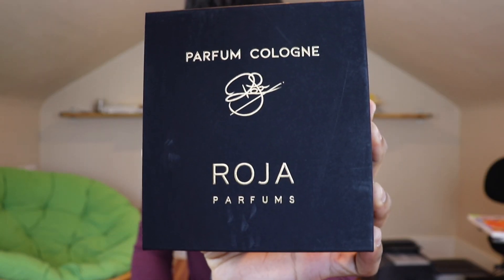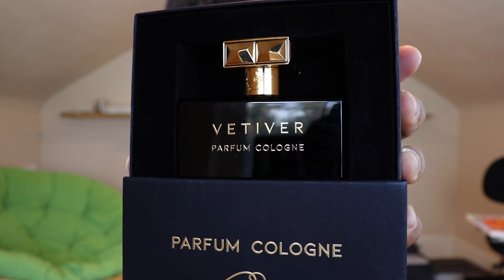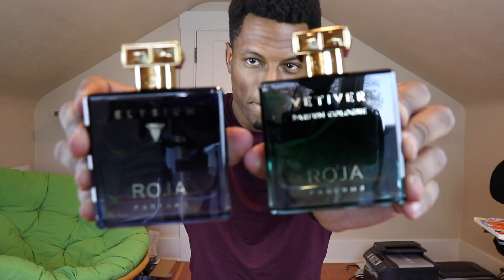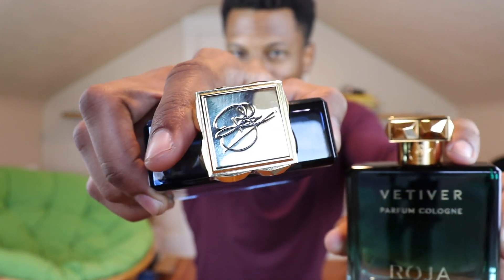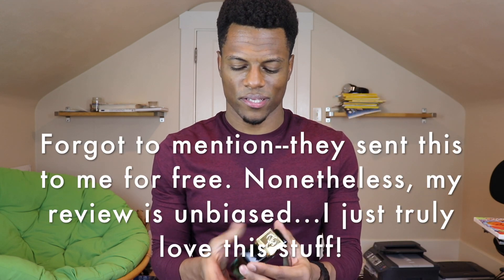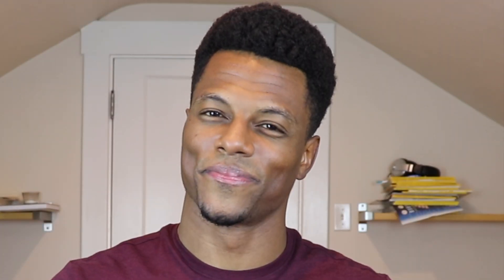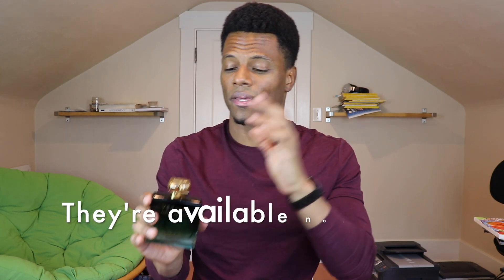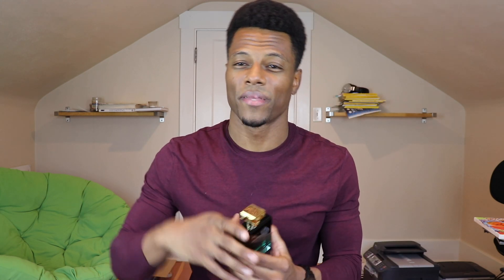The CLEANEST! | Roja Parfums Vetiver Parfum Cologne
I hope you enjoyed my quick take on this gorgeously elegant fragrance!

Here are a few of my favorite fragrances!

All tracks provided by the YouTube Music Library.

STAY FRESH!!